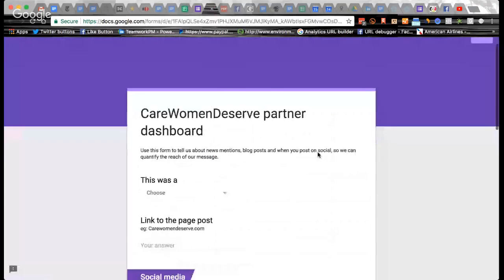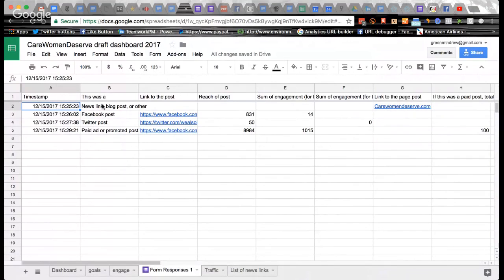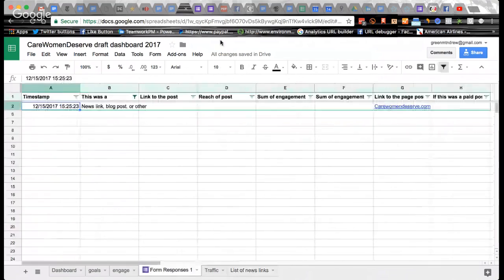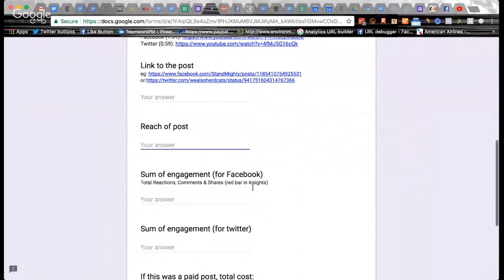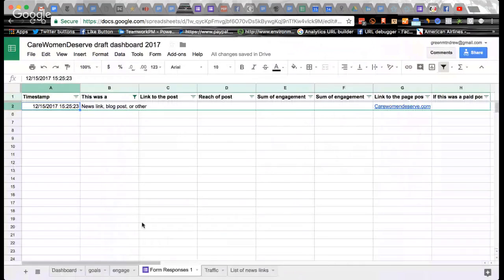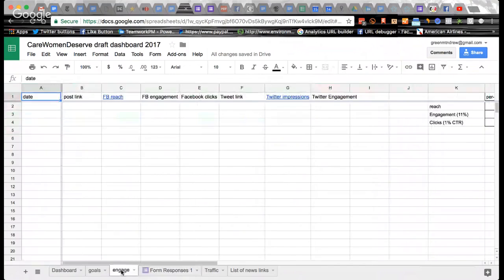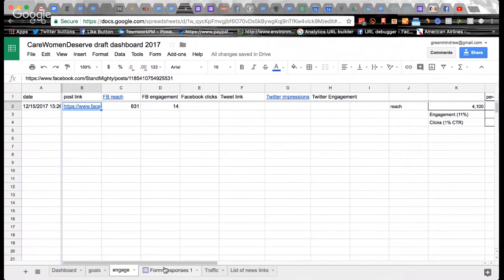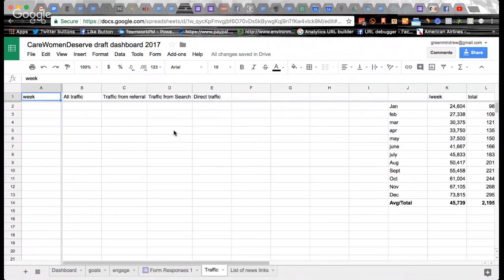How to use this tracking dashboard